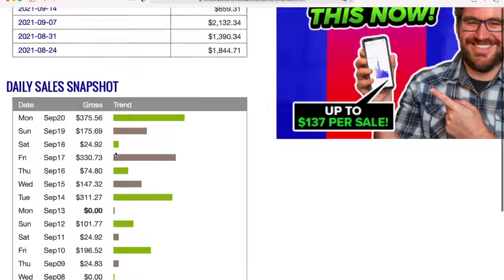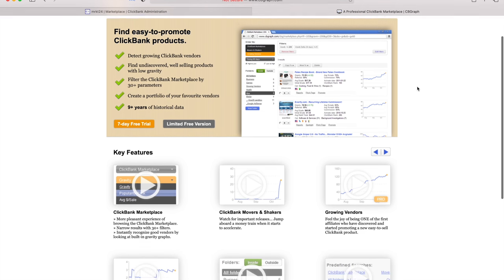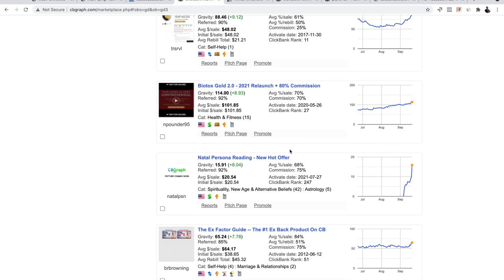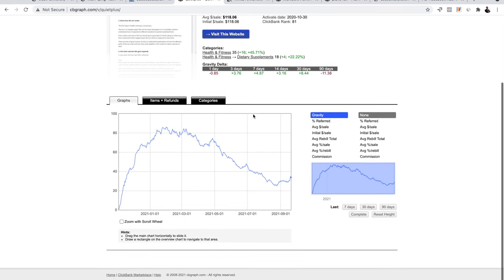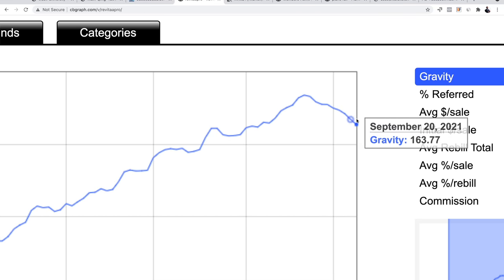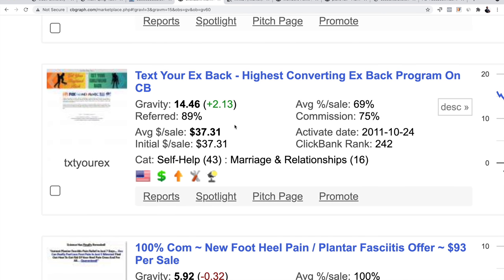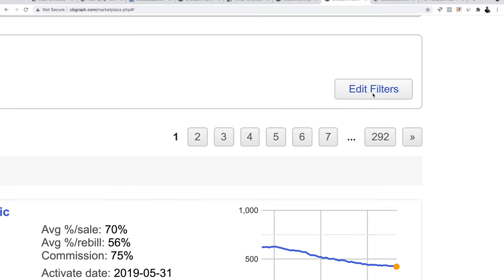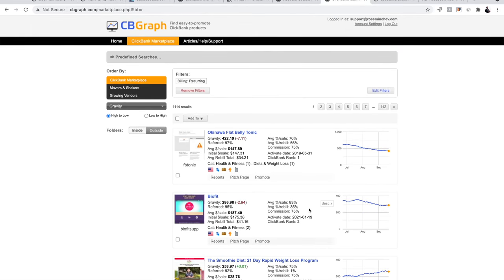Make BIG Money On ClickBank (With This Unseen Method)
These are your offer, your landing page and the traffic source. In this video I will be showing you how to discover the best converting offers on Clickbank. If you are serious about making money on clickbank and you want to know the number one important component to make this happen, this is your offer. Because think about it, you can have the best looking landing page and you can have the best traffic source millions of people, BUT if no one likes the offer, nobody is gonna buy it, it's that simple. Let me repeat this. If nobody likes the offer, even if you bring billions of people they won't buy it, and you won't make a commissions, respectively MONEY.